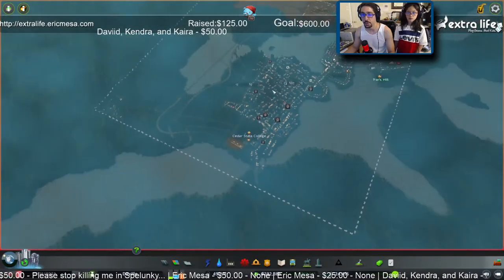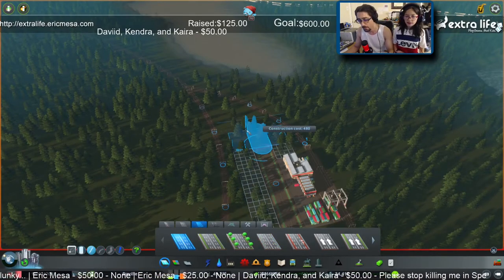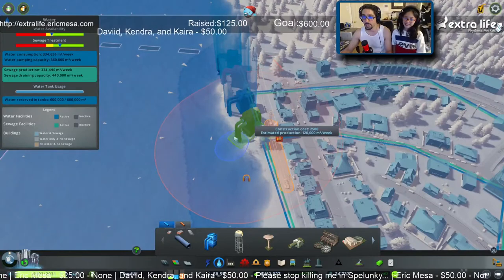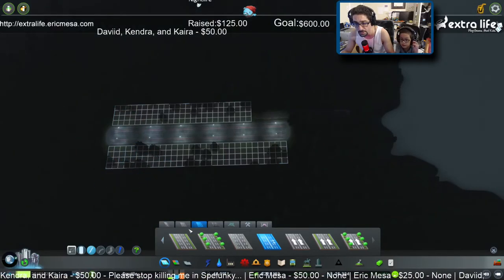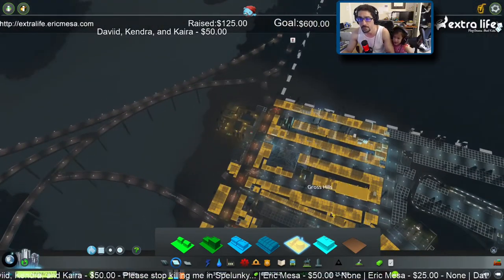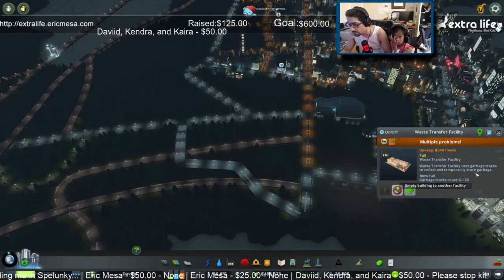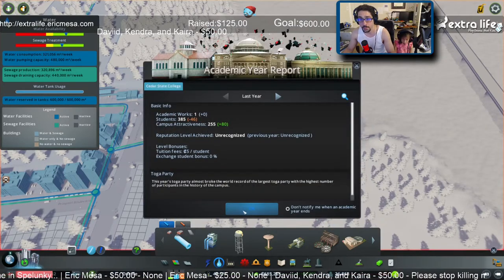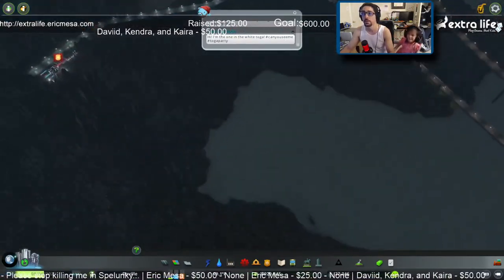ExtraLife: Eric Plays Cities Skylines EP 24 - New Commercial Zones